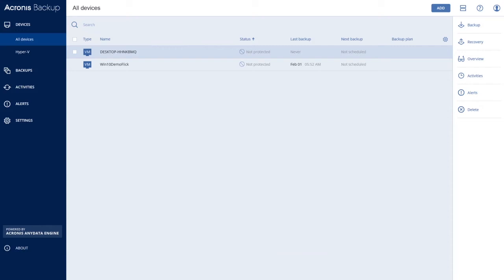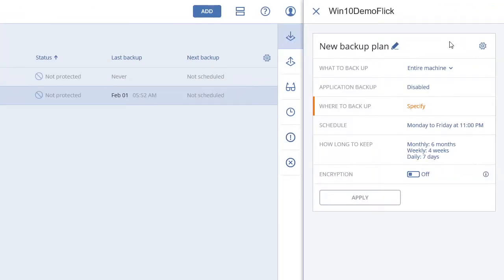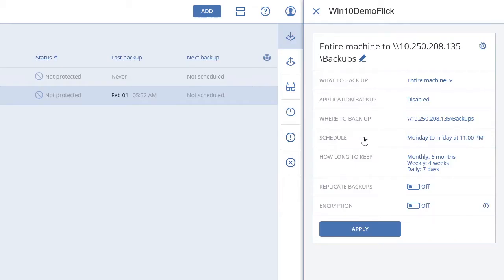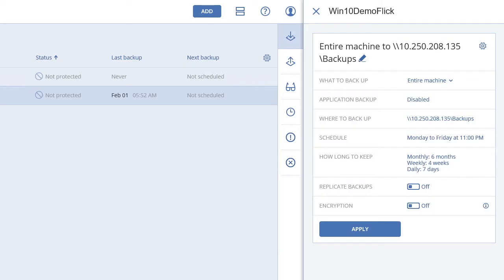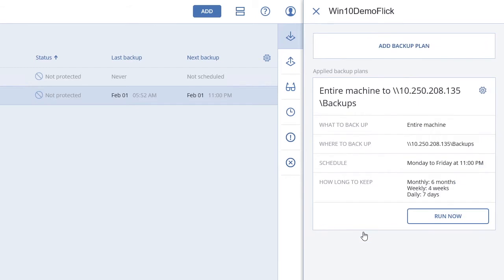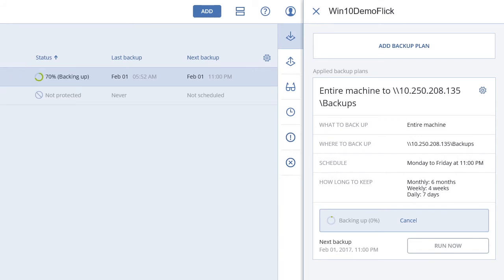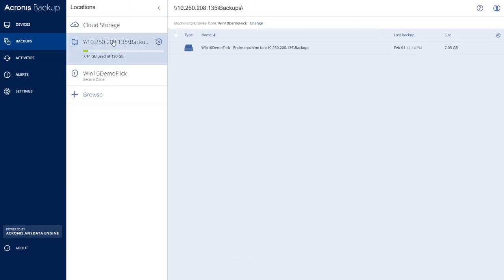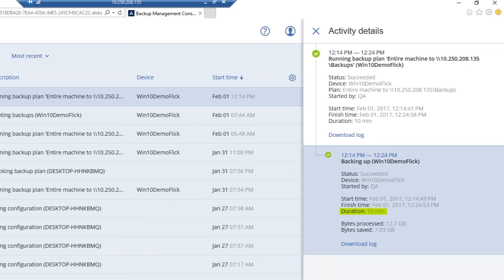Acronis Backup 12 Demo Video: Backing up Your Windows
Acronis Backup 12.5 is the world’s easiest and fastest backup solution for all your data, whether it is located on-premises, in remote systems, in private and public clouds, or on mobile devices. With enhanced backup validation and blockchain-based authentication of your backups with Acronis Notary™, Acronis Backup 12.5 is the most reliable backup solution on the market today.
How to sign up for trial version of Acronis Backup 12.5